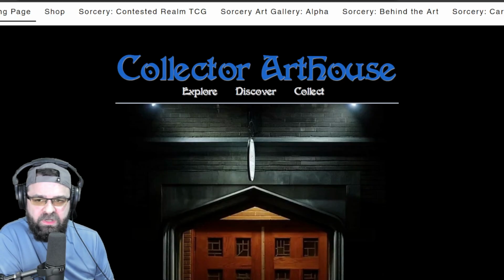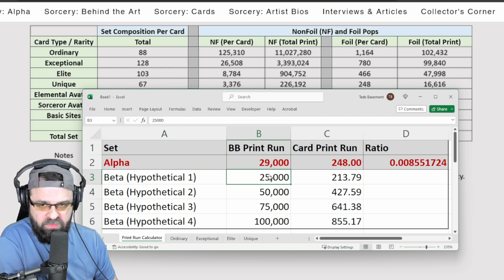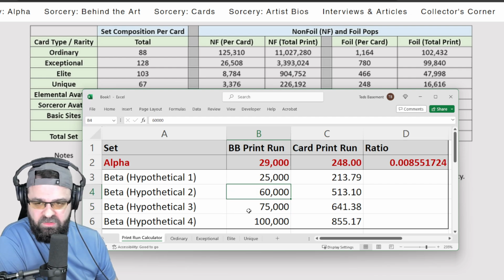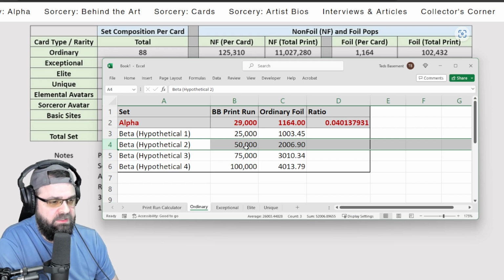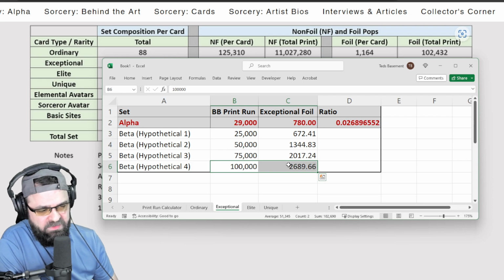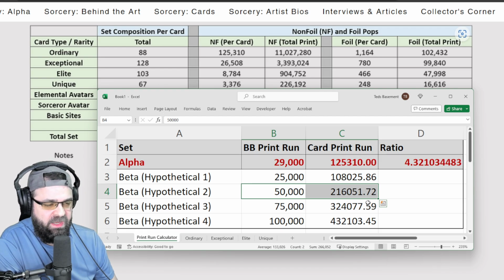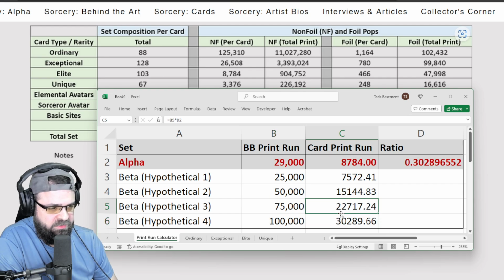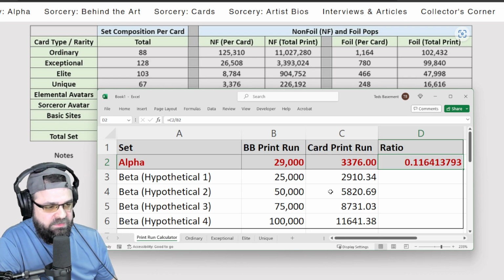Beta Print Run Numbers for Sorcery Contested Realm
Discussing Sorcery Contested Realm Trading Card Game BETA print run numbers. I'll walk you through a formula that I am using to hypothesize how many Foil Unique, Elite, Exceptional, and Ordinary cards exist (on a per card basis) in Beta Sorcery TCG.

P.S. Some of you will ask if I am back making content, the answer is, a little here and there as I have time, but my job still has me way too busy to create content often. But I'll be around, peace everyone.

Thank you @CollectorArthouse and @wizardsden666 for the alpha set data!

PRODUCT LINKS...
Card Storage Boxes
Inner Sleeves by Pro Support
Outer Sleeves by TitanShield
9 Pocket ZIPPER Ringless Binder
BCW Luxury Card Storage Bin 3200
BCW Luxury Card Storage Bin 1600